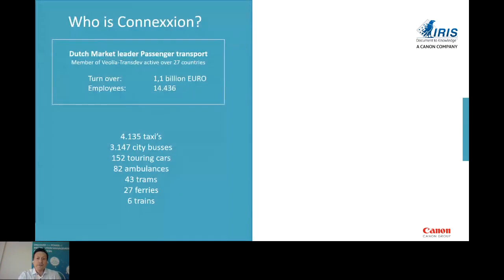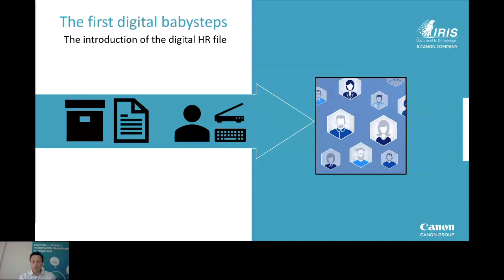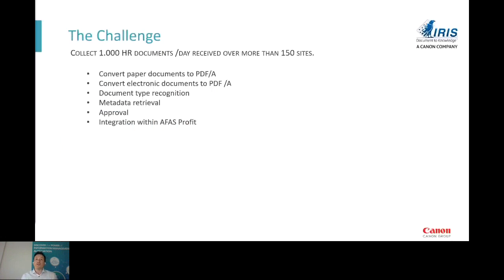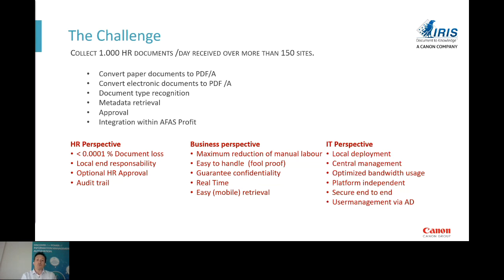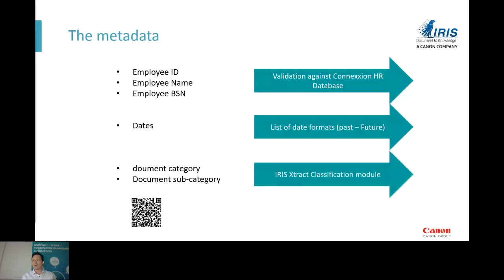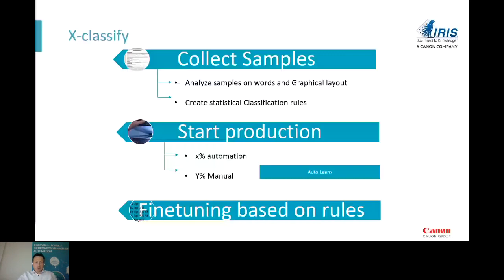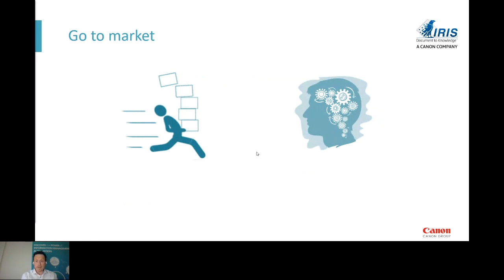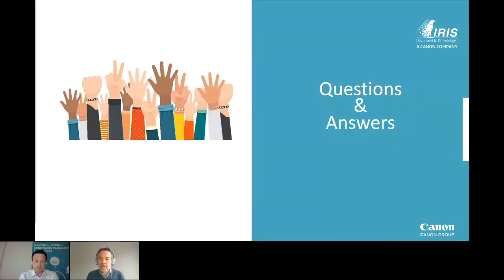Webinar - Automating the HR document flow – The Connexxion business case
▬▬▬▬▬▬▬▬▬▬▬ 👉 DESCRIPTION 👈▬▬▬▬▬▬▬▬▬▬▬▬